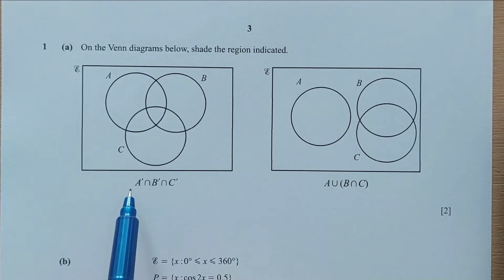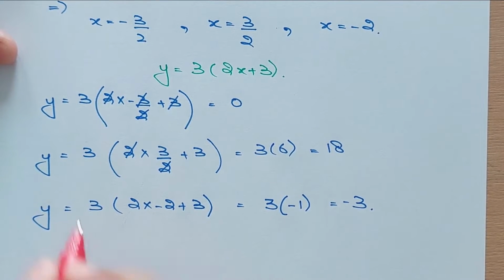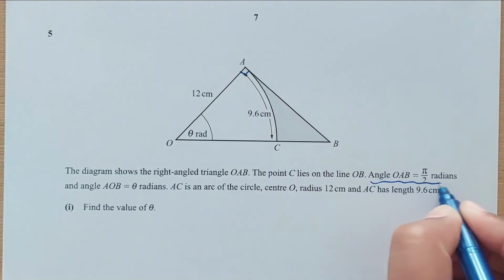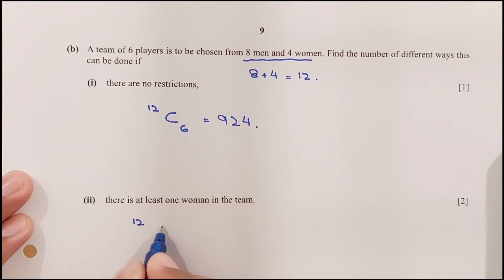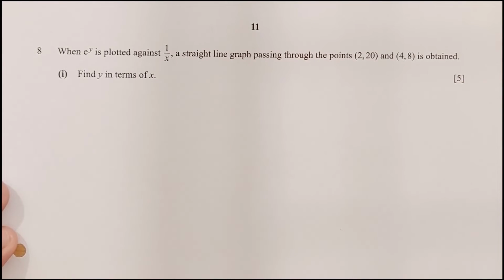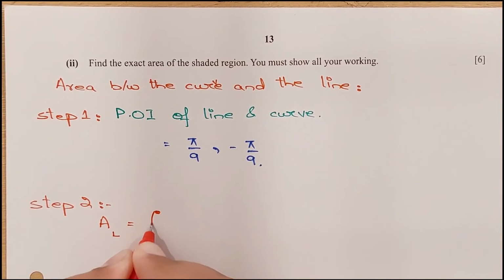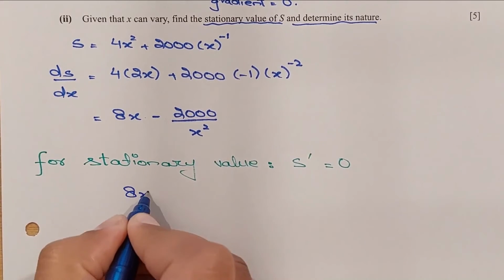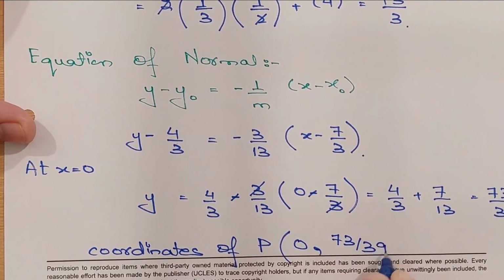O Level Additional Mathematics Paper 1 4037/12 May/June 2019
Time-stamps
Intro - 00:00
Q1 - 00:11
Q2 - 5:59
Q3 - 9:50
Q4 - 14:17
Q5 - 18:20
Q6 - 23:16
Q7 - 28:31
Q8 - 36:50
Q9 - 42:44
Q10 - 50:41
Q11 - 59:23